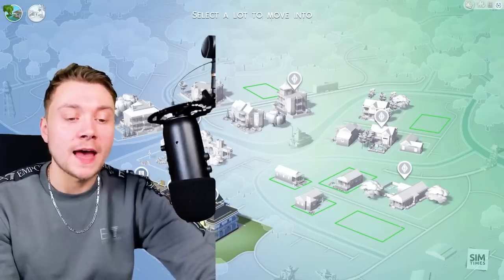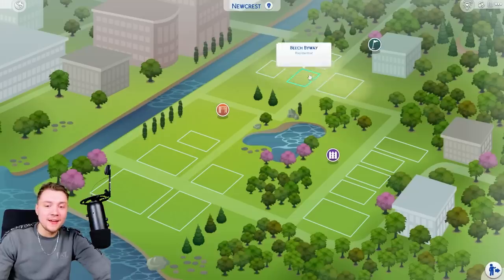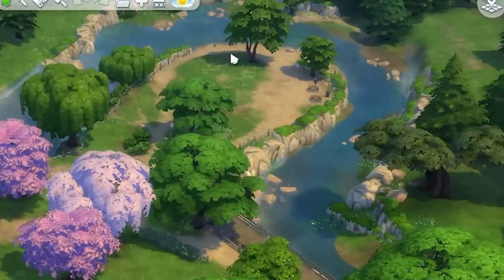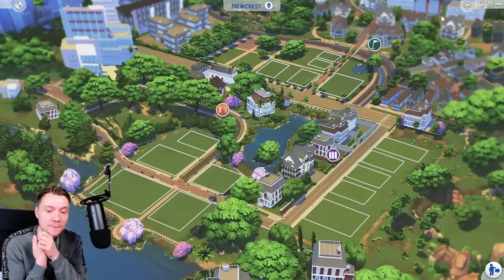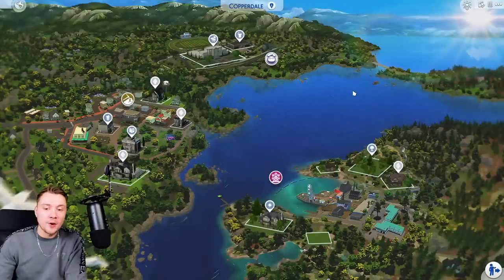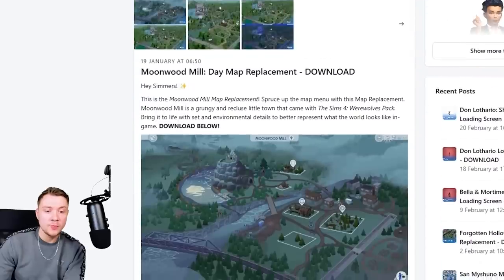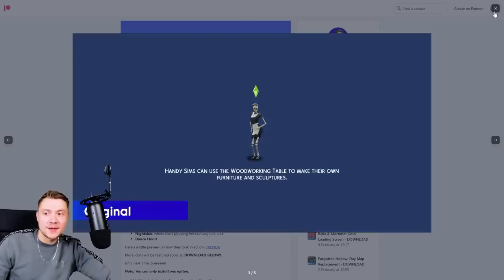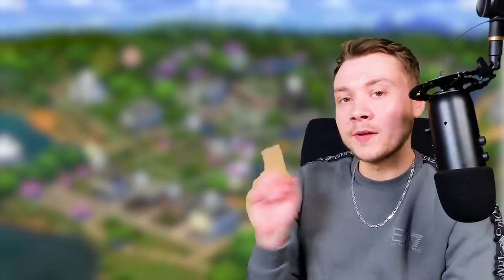These New Sims 4 Map Screens Are Stunning And I'm So Happy!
I reviewed some new updated map screen mods for The Sims 4 which make the game more realistic looking!